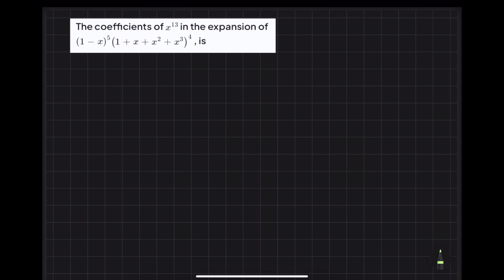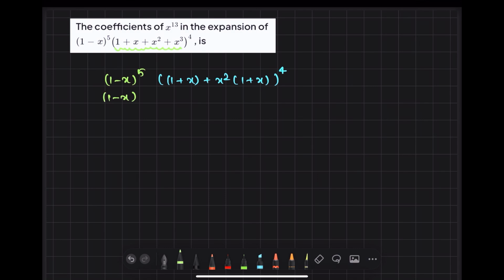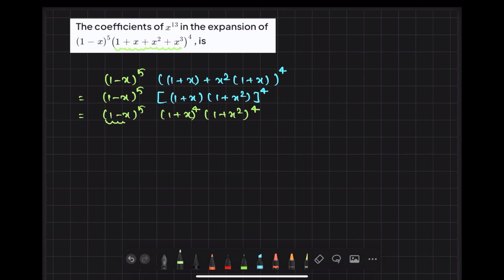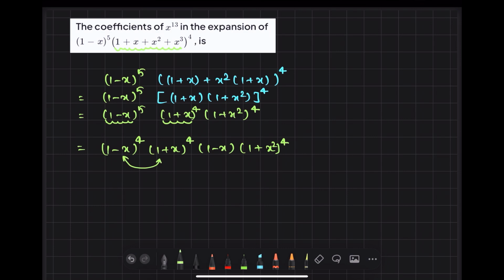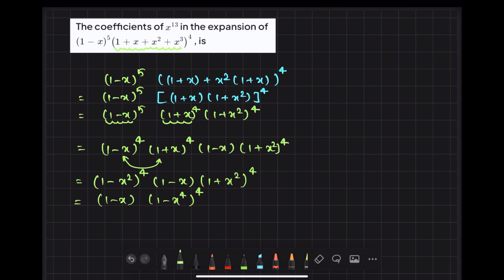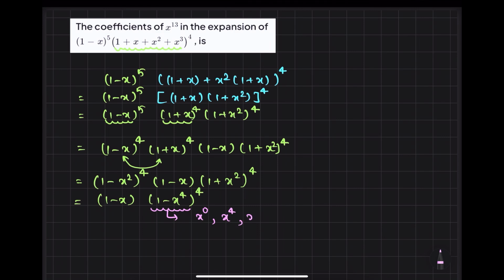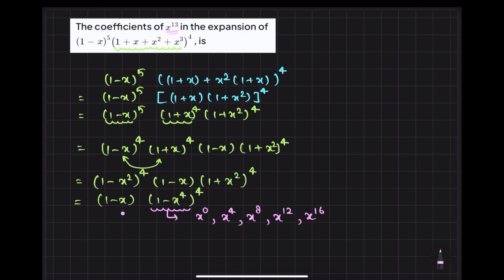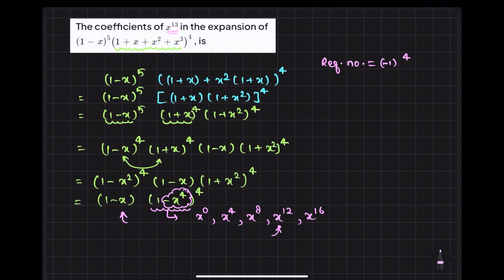B12_The coefficient of x^13 in the expansion of (1-x)^5(1+x+x^2+x^3)^4 is